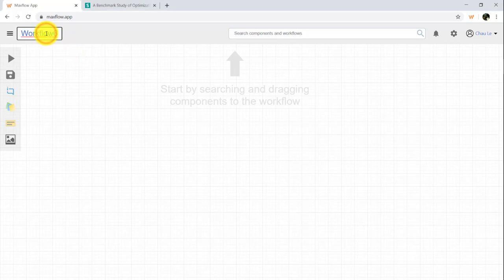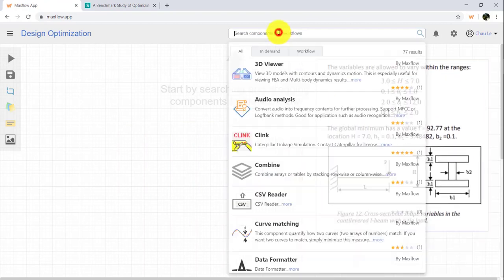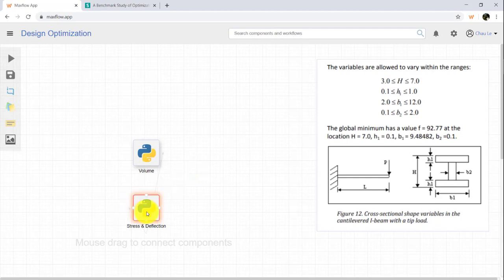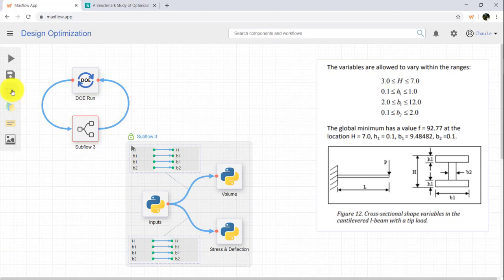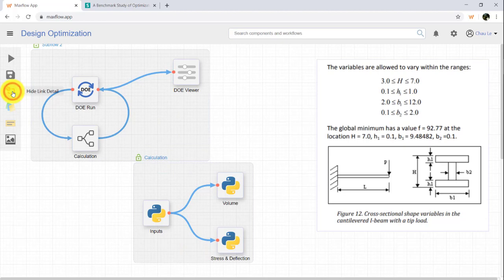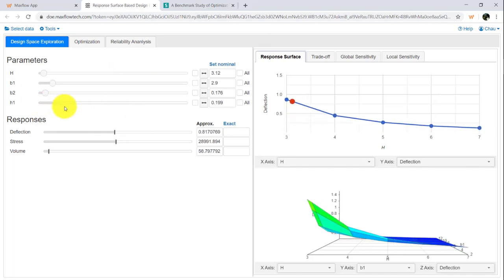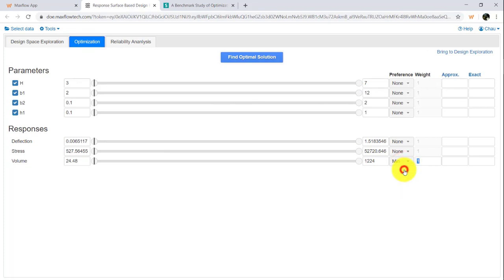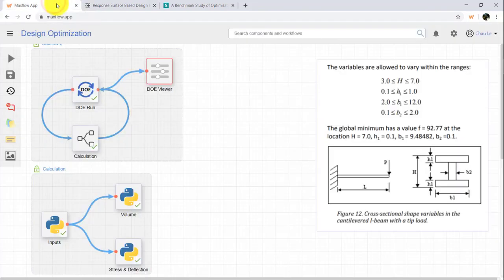Design Optimization with Maxflow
Easy and powerful optimization tool that is suitable for solving practical design optimization problems. The example in this video is simple, but the app is made for sophisticated workflows that contains large simulations. Visit maxflowtech.com for more information.